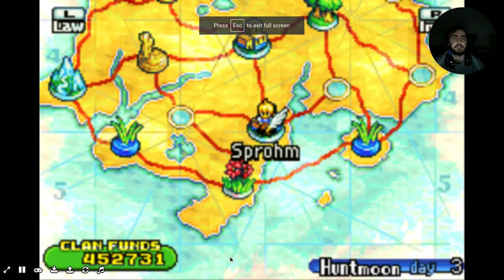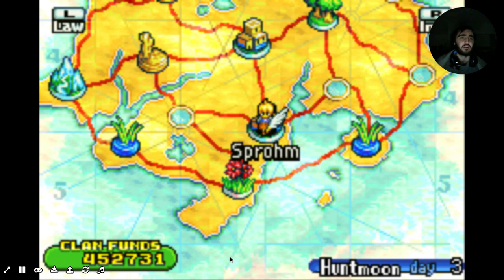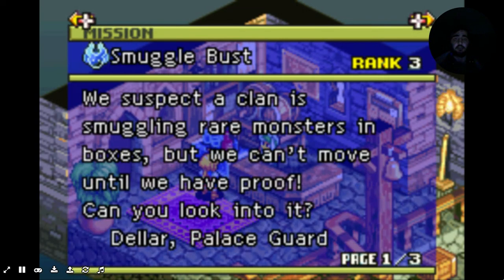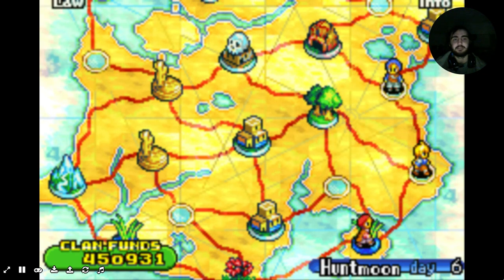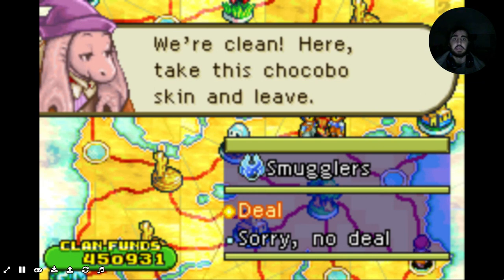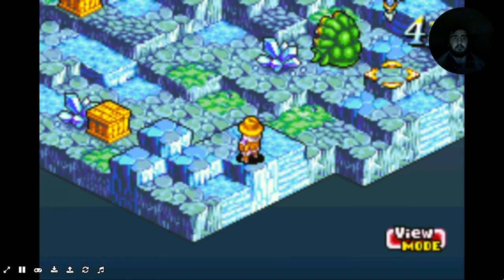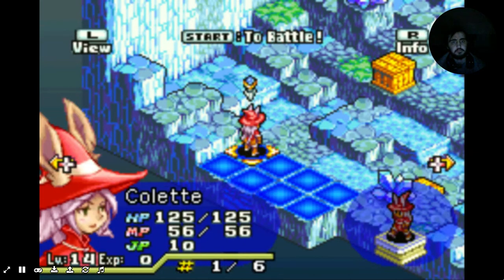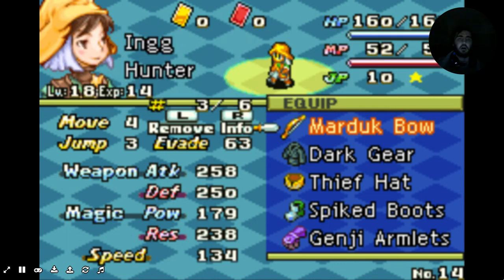Final Fantasy Tactics Advance Walkthrough Part 32 Hunter VS Hunter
Certainly an interesting fight but it wasn't really all that difficult which is strange.